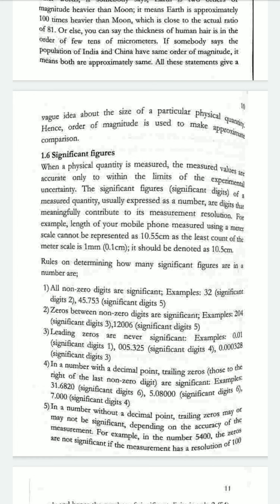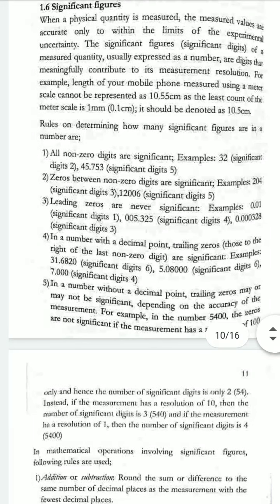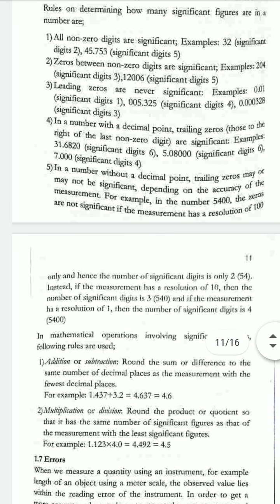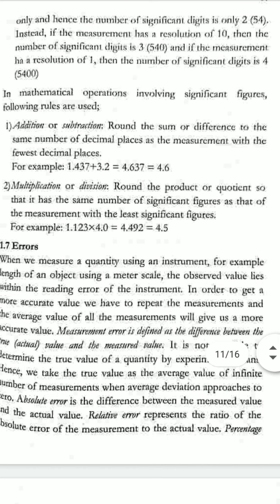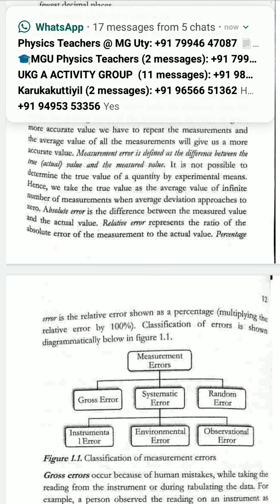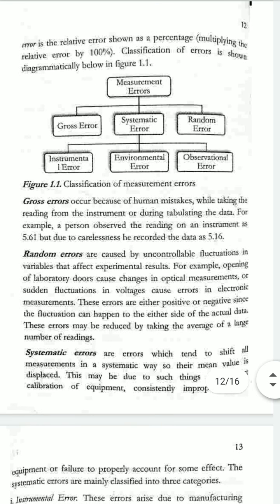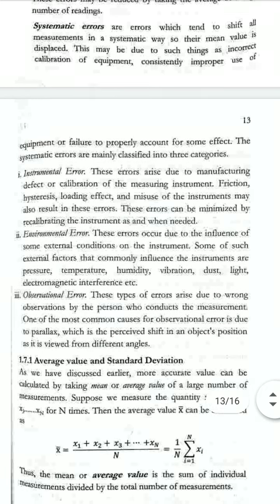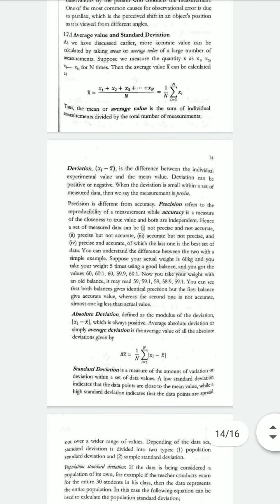open course class5